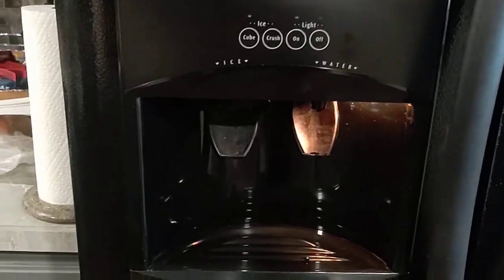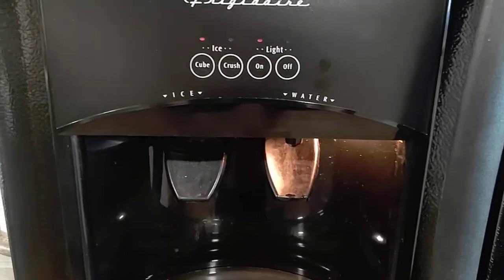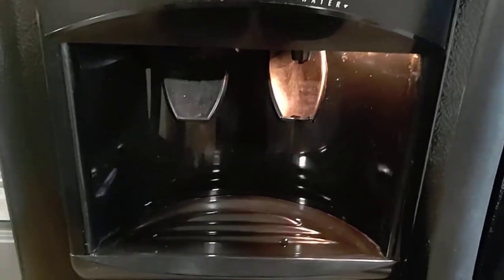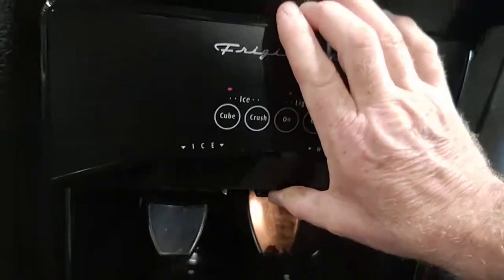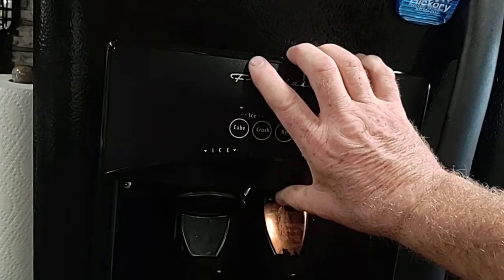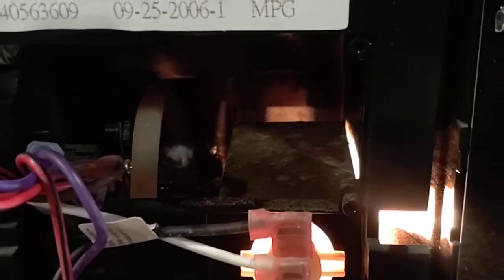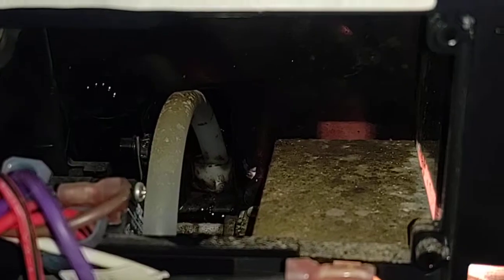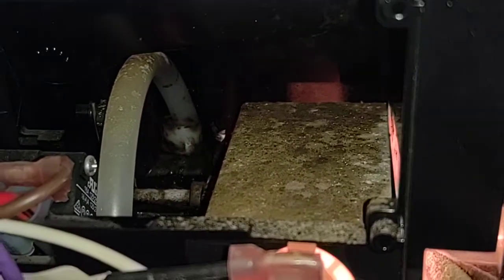Frigidaire refrigerator freezer water is froze up through the door. No water through door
quick and easy solution to no water through the door. Hair dryer makes a simple fix